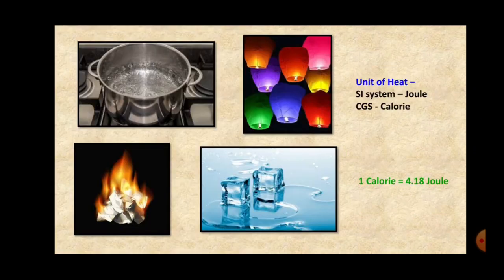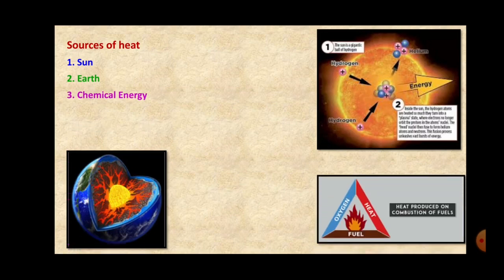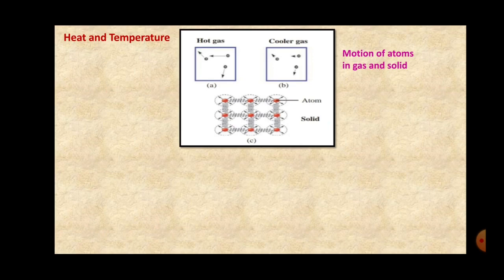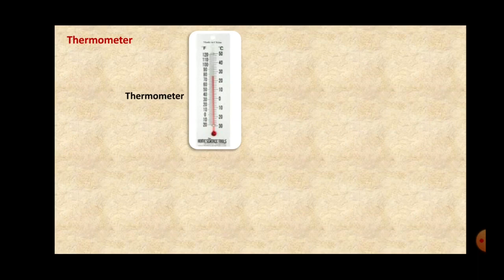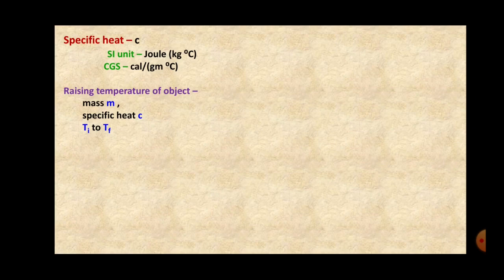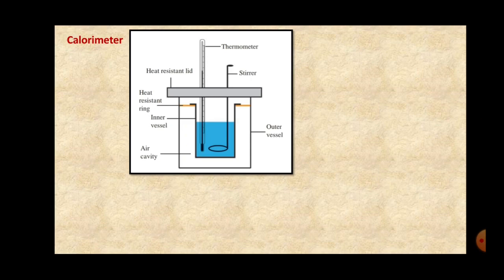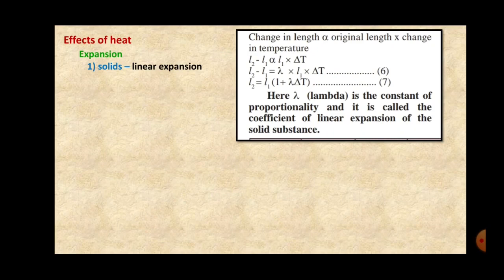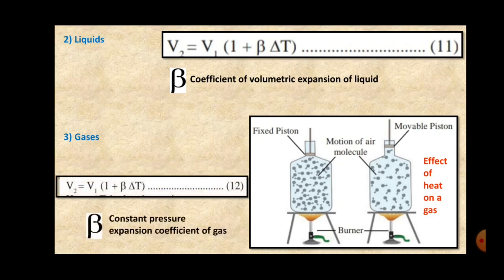Subject: General Science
L.no.14 Measurement and Effects of Heat